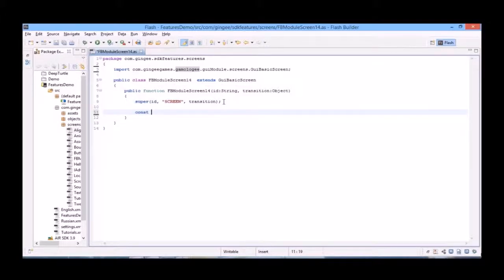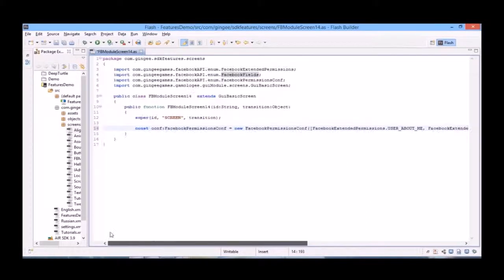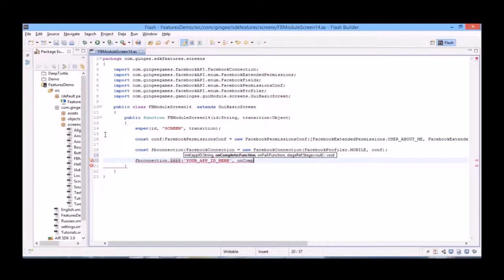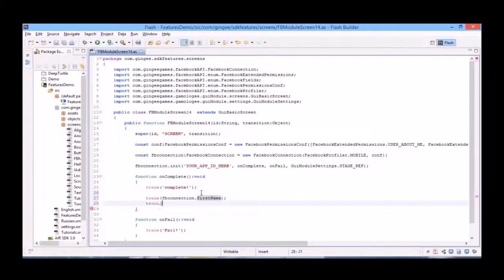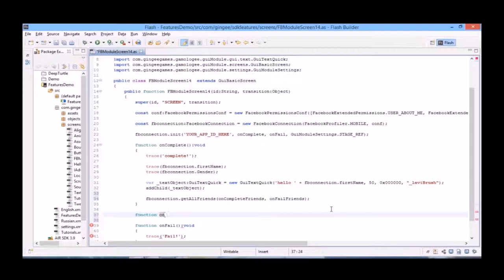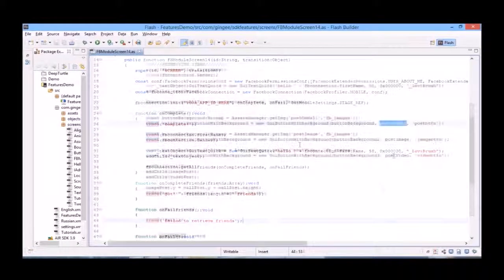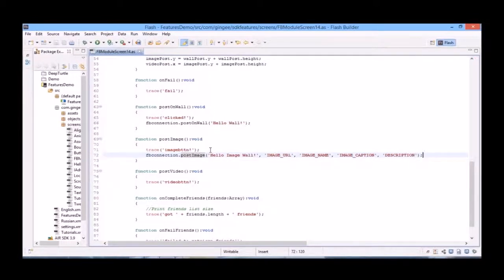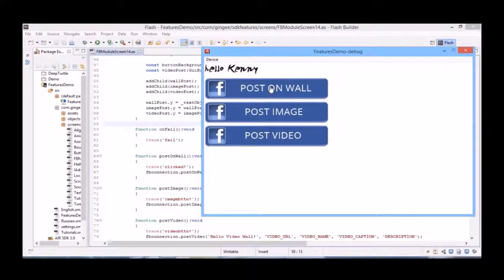Gingee SDK Tutorial - Facebook Integration